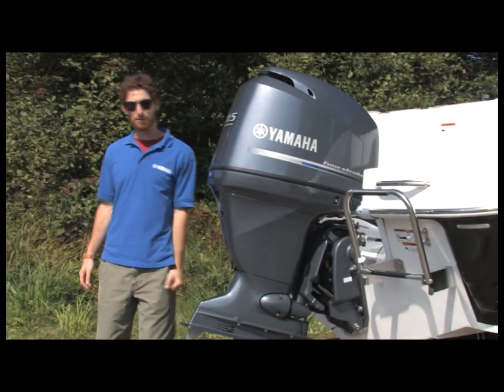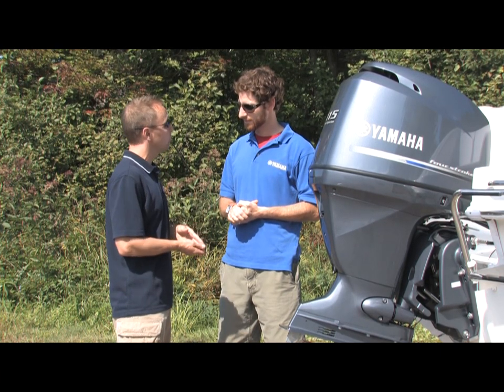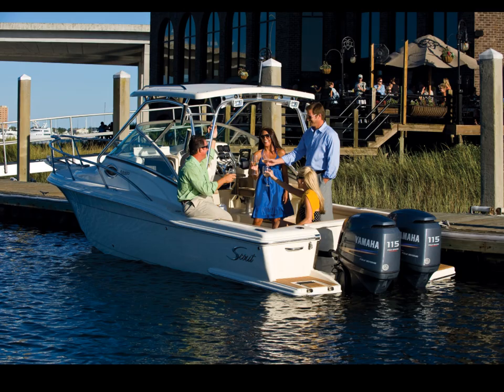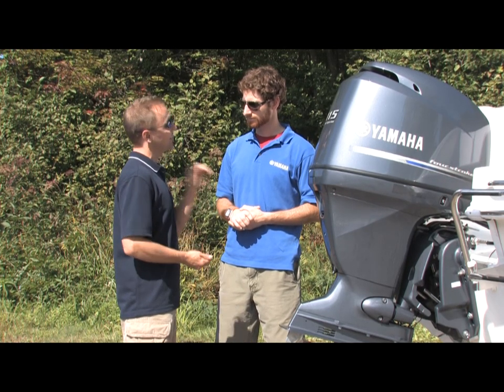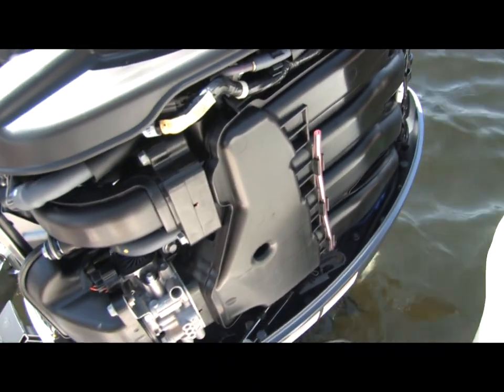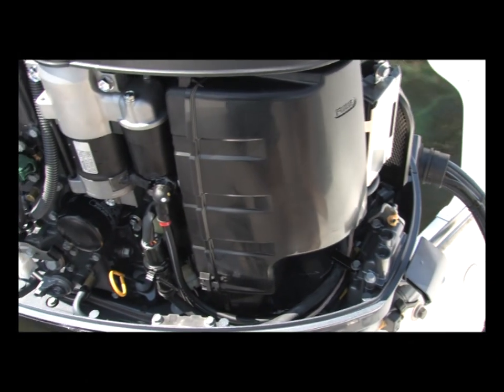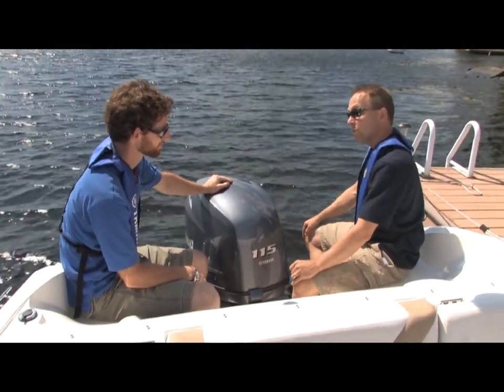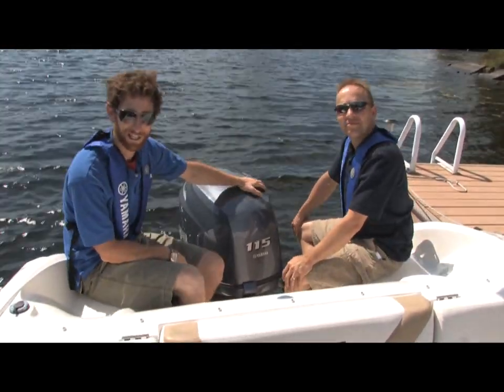Yamaha's redesigned F115 outboard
Yamaha Motor Canada's JF Rioux and Bryan Hudgin take us through the redesigned F115 outboard motor, which is attached to a Larson sport boat.